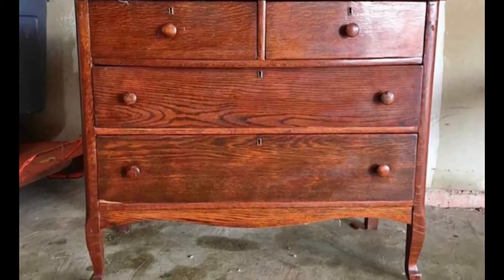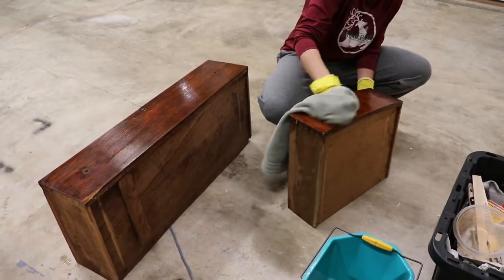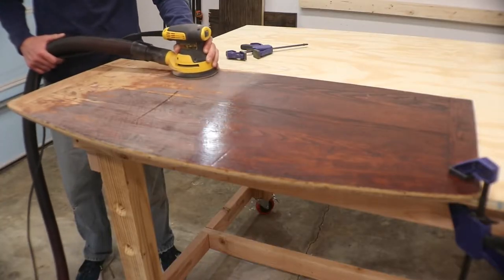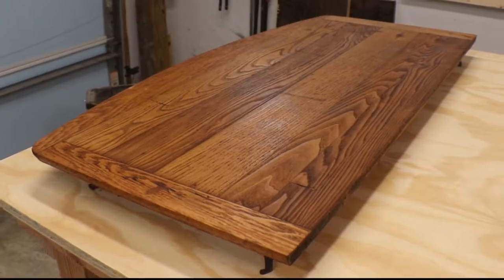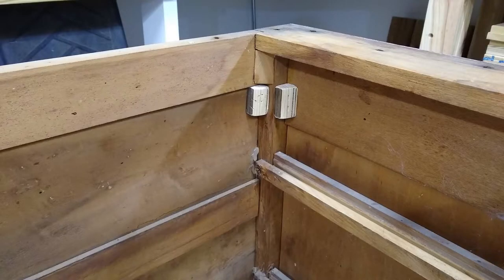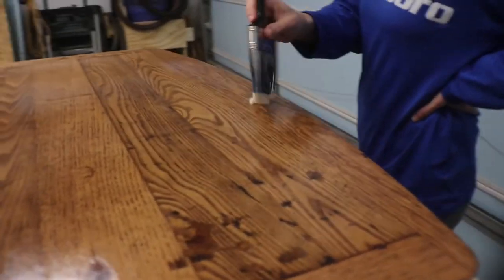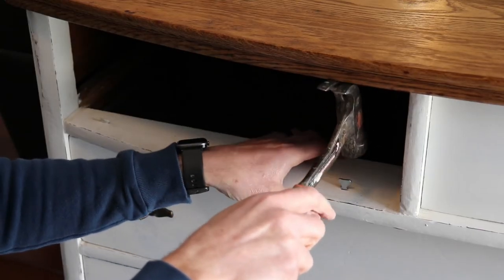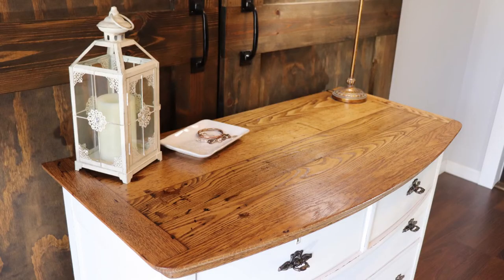How to Make Over an Antique Dresser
In this video we rehab an antique dresser that we think is nearly 100 years old.  We found this dresser on Facebook Marketplace for $40.  The sellers had it in a barn and it had been stored there from the previous property owner.  We cleaned everything thoroughly, sanded and stained the top, painted the body and drawer fronts and replaced the hardware.

Links to some of the supplies we used:
Kilz All-Purpose Primer
Minwax Early American Wood Stain
Minwax Polycrylic
Kilz Chalk Paint Wax

Antique Drawer Stops
Dewalt Random Orbit Sander
Dust Right Dust Separator
6" Benchtop Grinder